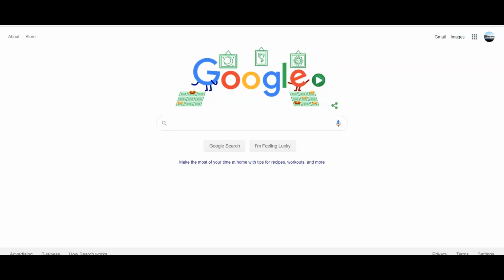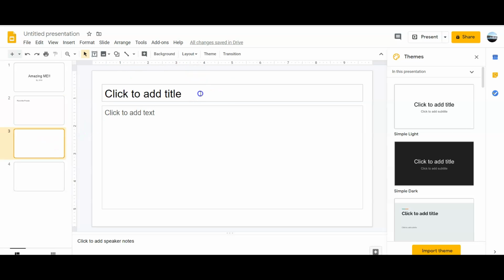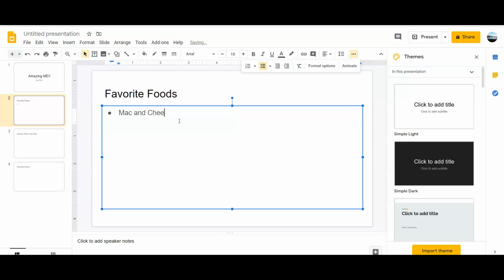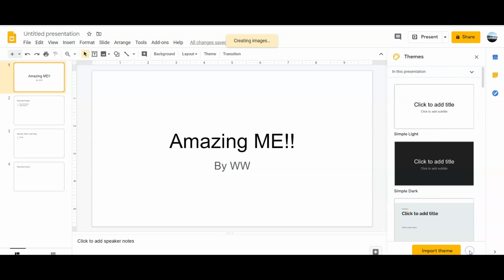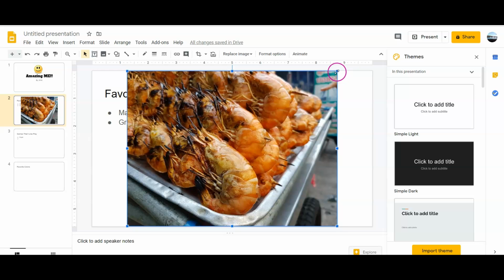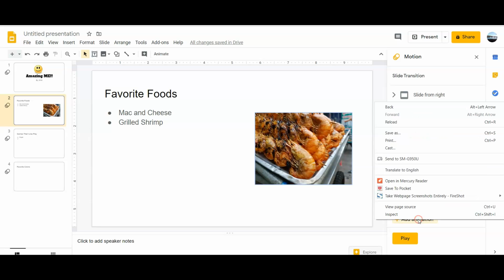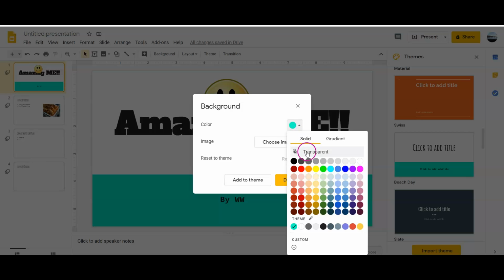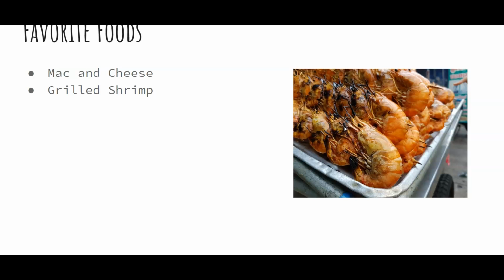How to Make a Google Slideshow/Cómo hacer una presentación de diapositivas de Google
This tutorial will help you to create a Google Slideshow. Add audio or video. Be creative. Comments are welcome.
Este tutorial lo ayudará a crear una presentación de diapositivas de Google. Añadir audio o video. Ser creativo. Comentarios son bienvenidos Gracias.